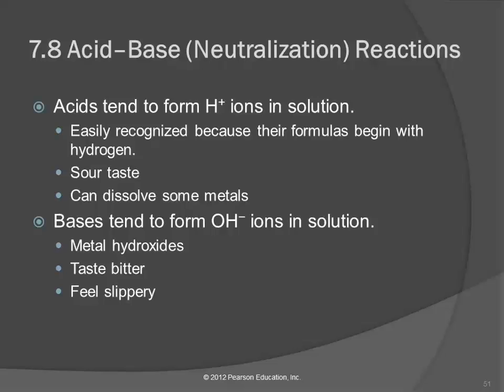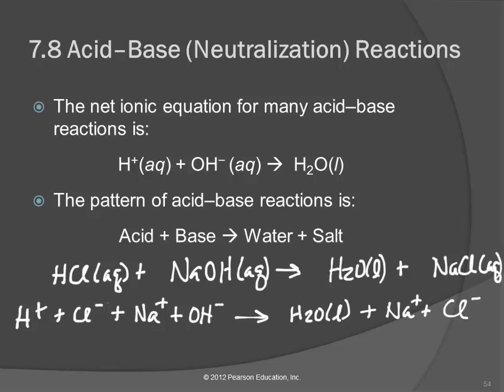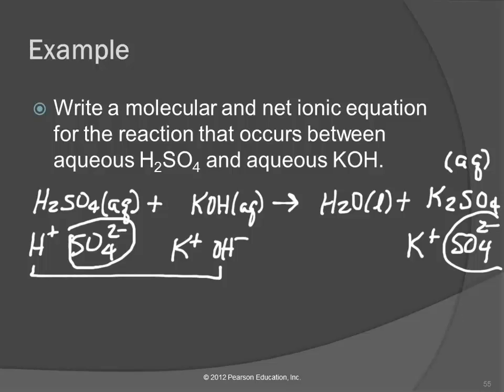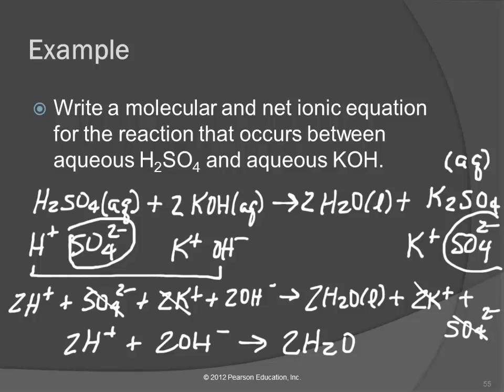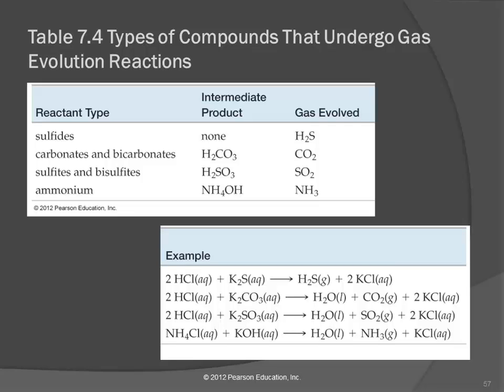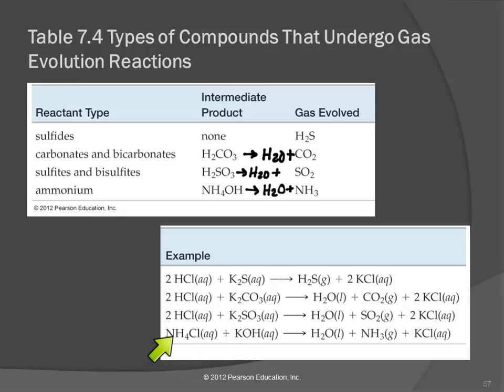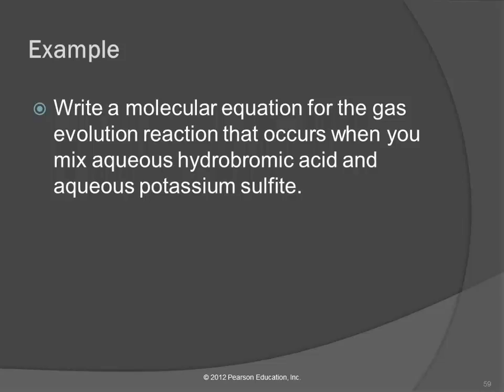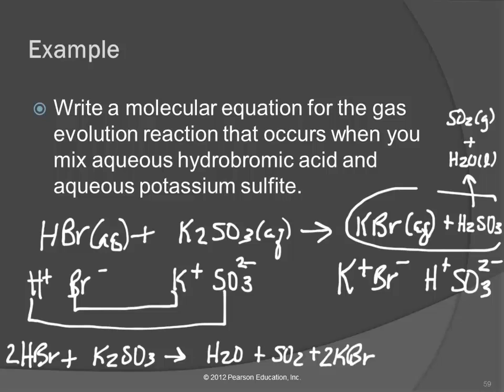3A 7.8 part 2 Acid-Base and Gas Evolution Reactions